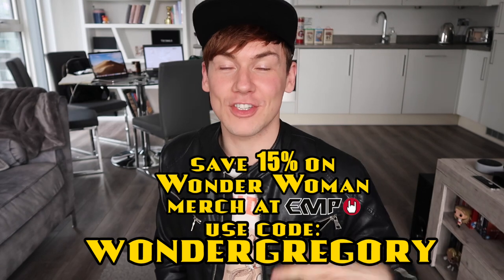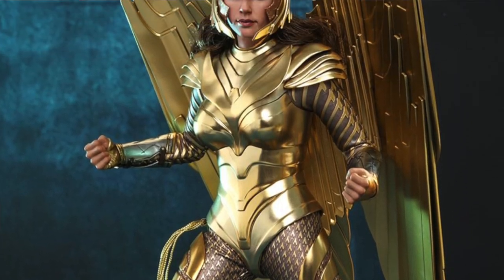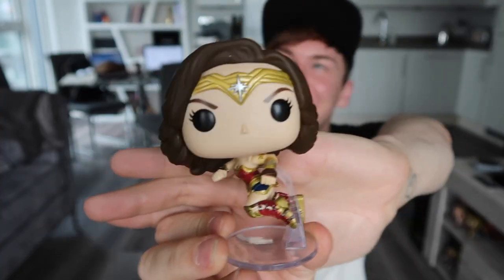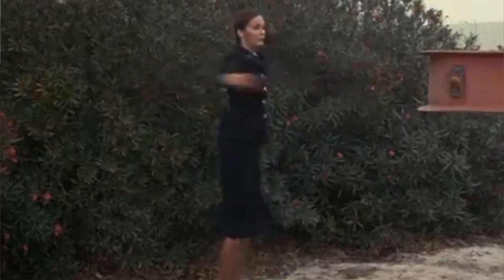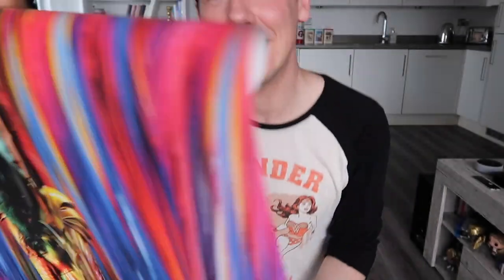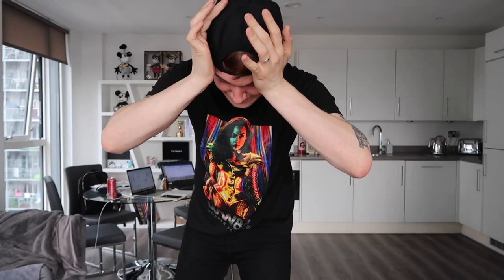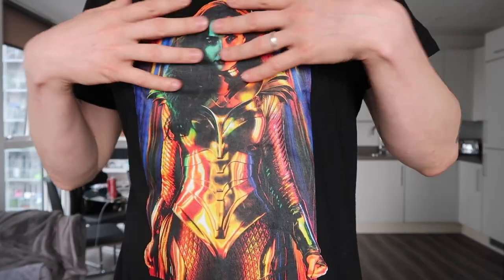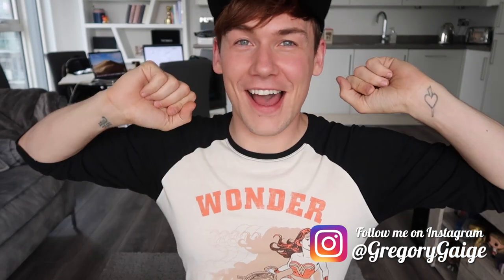Wonder Woman 1984 Merchandise | Haul, Review, Unboxing, Merch, DC Fandome, EMP | Gifted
*this video contains gifted products.

Hey everyone! Wonder Woman 1984 hits movies theatres this October and in preparation for that I'm stocking up on Wonder Woman merch! This unboxing video features clothes, pops, accessories and homeware for the new movie, all available

If you want to get hold of any Wonder Woman goodies from EMP,  you can save 15% with code: WONDERGREGORY (available until July 19th 2020 so get going!)

Let me know your favourite pieces in the comments below and most importantly. ARE YOU EXCITED FOR WONDER WOMAN 1984???